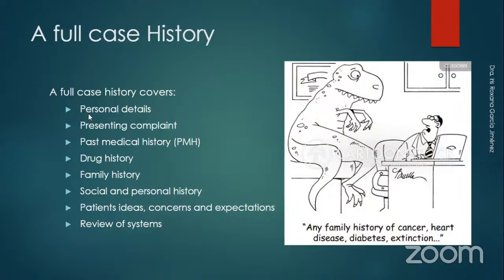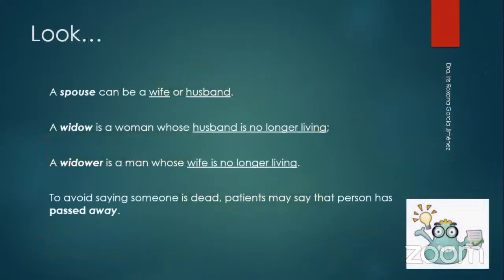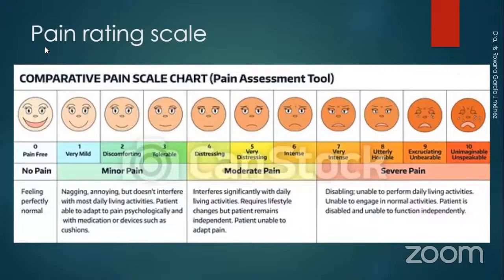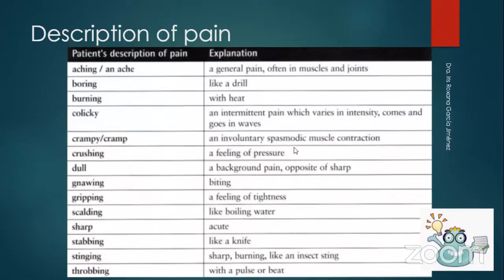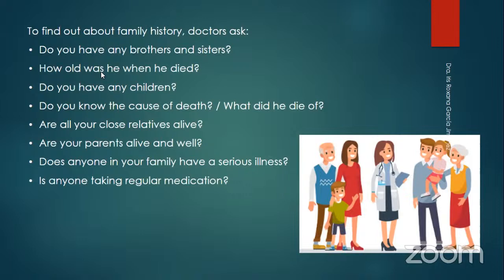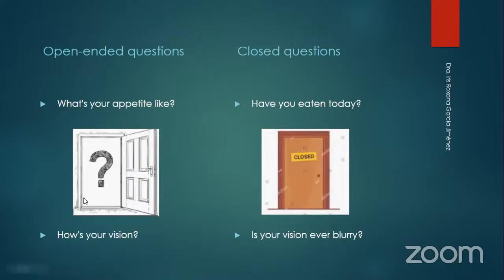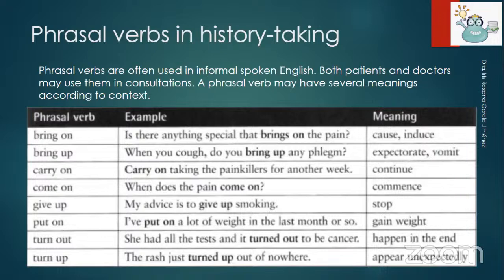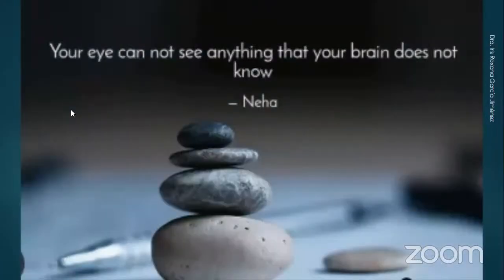11/16 MEDICINANIV8 2606-2009